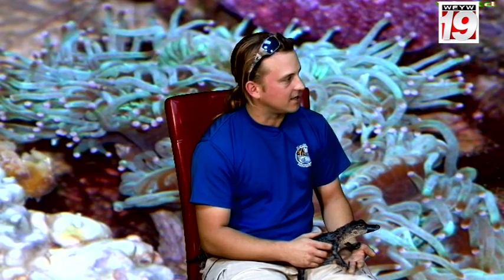Good Morning Florida Keys with Jenna Stauffer